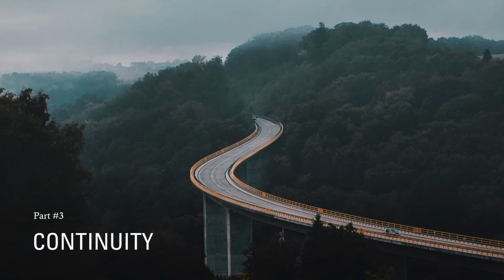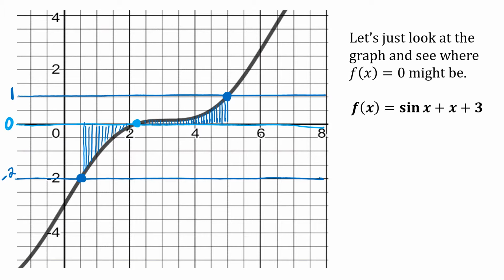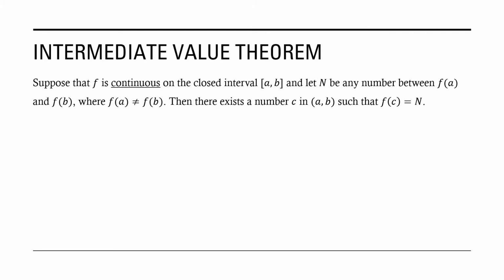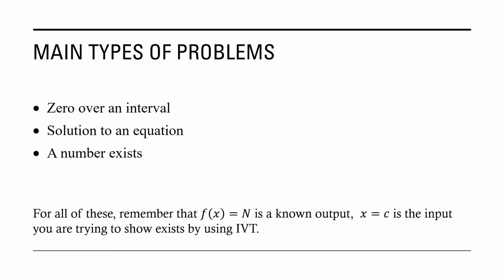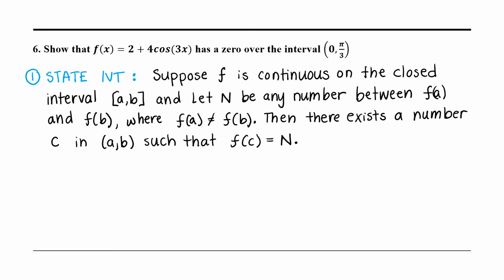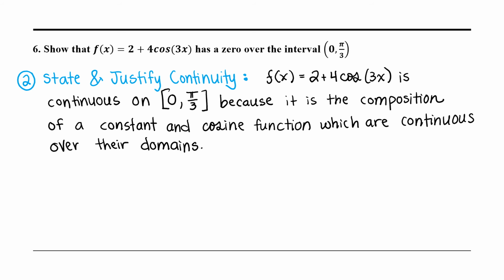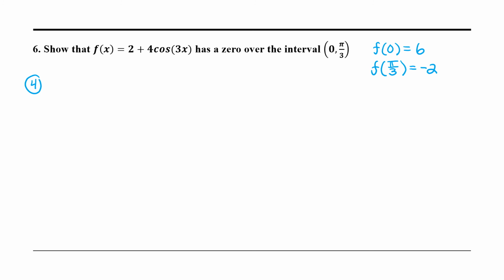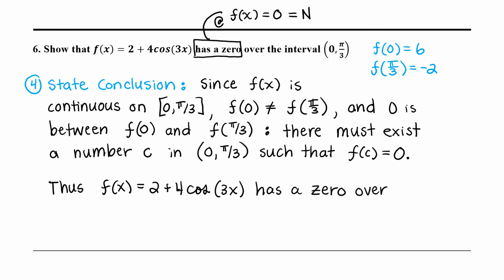Continuity and Intermediate Value Theorem (part 3/6)